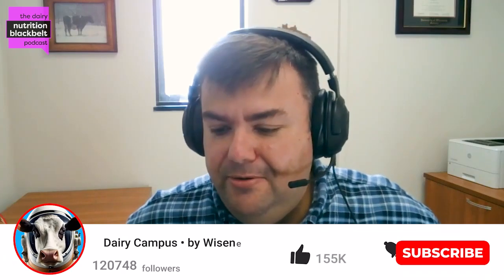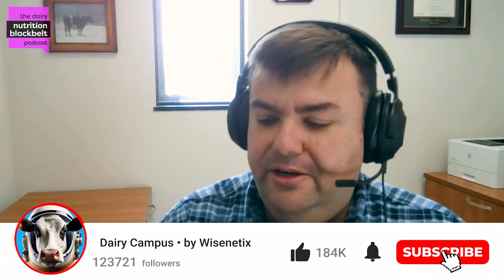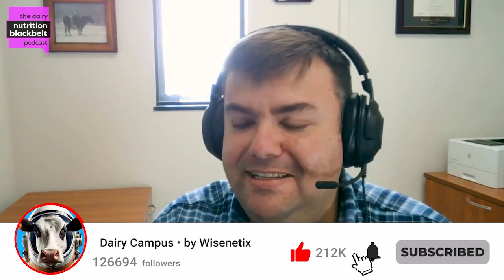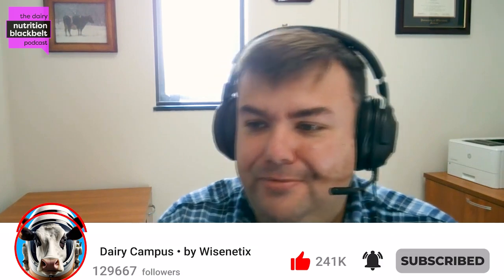Dr. Jim Drackley: Transition Cow Diets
In this special rerun episode of The Dairy Nutrition Blackbelt Podcast, we revisit our conversation with Dr. Jim Drackley, professor of Animal Sciences at the University of Illinois, who approaches the nuances of controlled energy diets versus higher energy diets, discussing their effects on liver inflammation, rumen health, and overall post-partum performance. Listen now on your favorite platform!

"Higher energy diets seem to upregulate inflammation-related genes in the liver, which can affect overall productivity."

Meet the guest: Dr. Jim Drackley is a Professor of Animal Sciences at the University of Illinois at Urbana-Champaign, where he has been teaching and conducting research for over 35 years. He holds a Ph.D. in Nutritional Physiology from Iowa State University, as well as an M.S. and B.S. in Dairy Science from South Dakota State University.

What will you learn:

(00:00) Highlight
(00:35) Introduction
(01:51) Controlled energy vs. high energy
(03:51) Inflammation linked to higher starch
(04:39) Controlled energy diets
(06:11) Recommendations for nutritionists
(08:54) Balancing protein in diets
(10:13) Closing thoughts